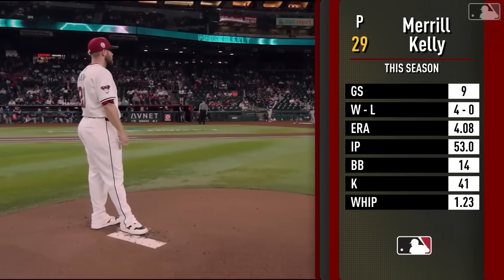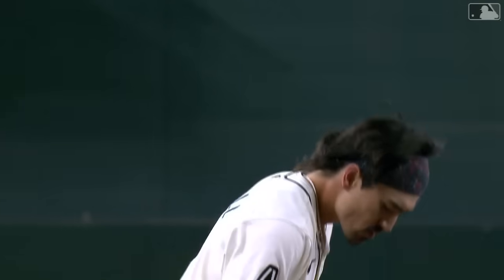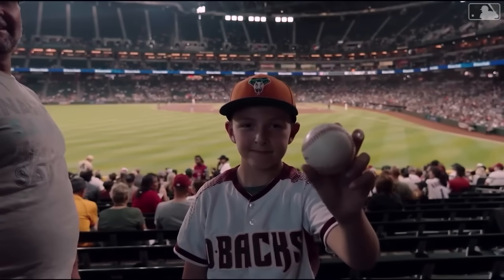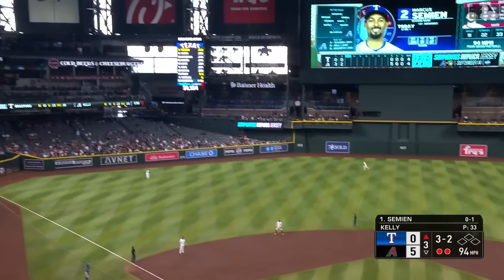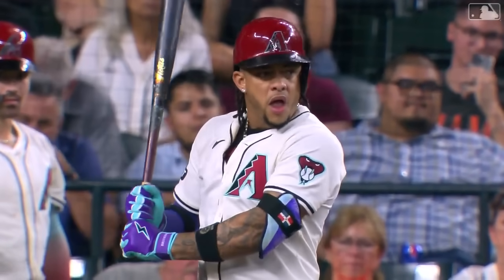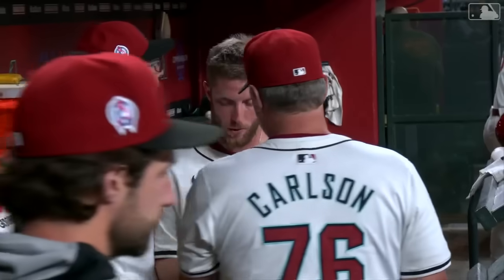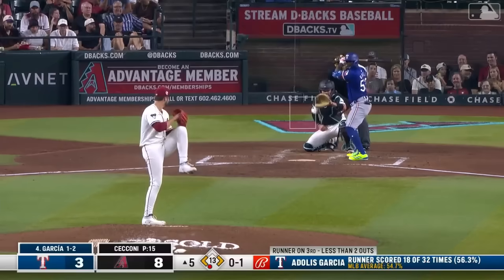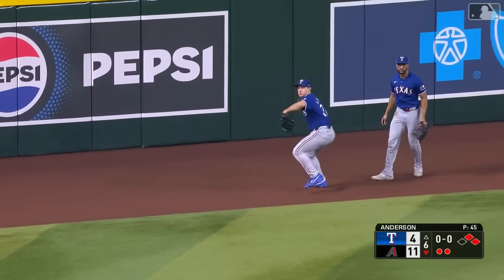Rangers vs. D-backs Game Highlights (9/11/24) | MLB Highlights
Rangers vs. D-backs full game highlights from 9/11/24